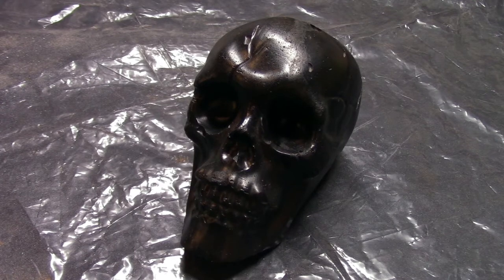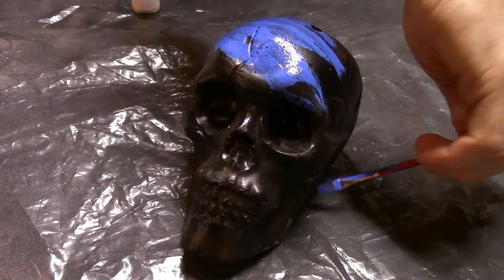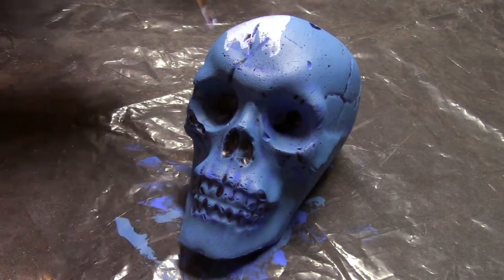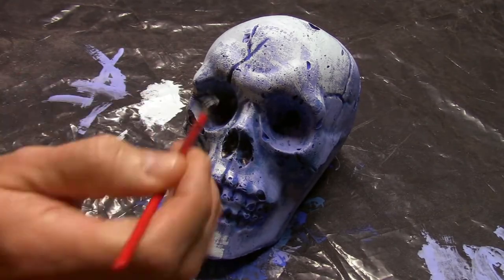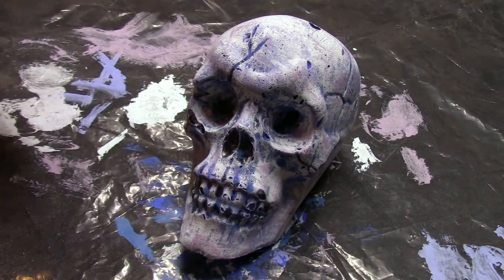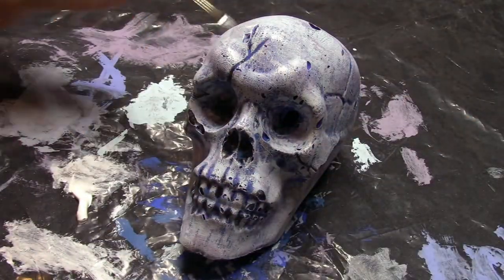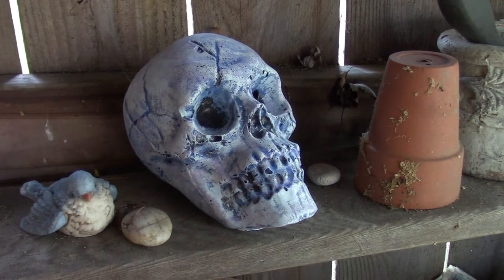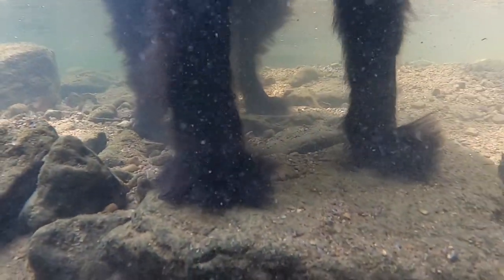Dry Brush Painting - Concrete Skulls Halloween Project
Today we paint one of the concrete skulls we made in one of our older videos. Check out the original video below!